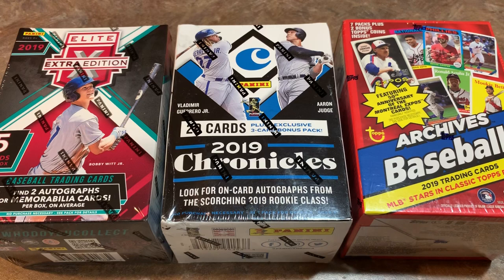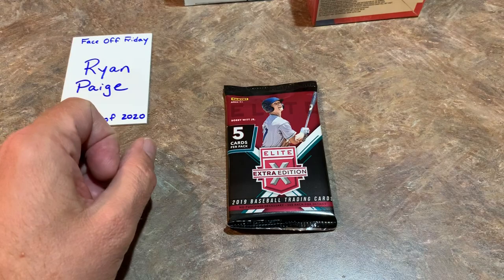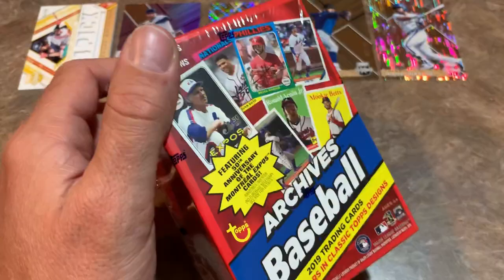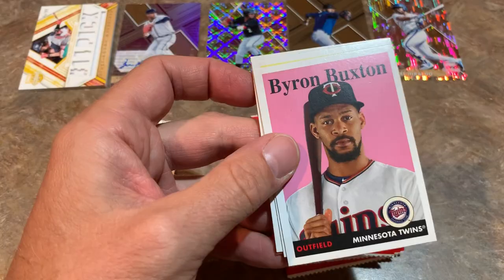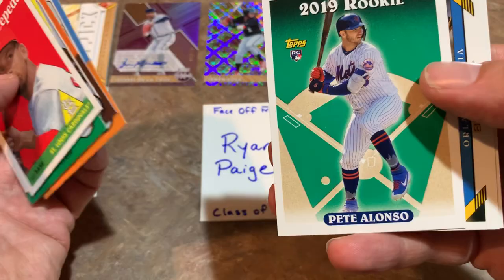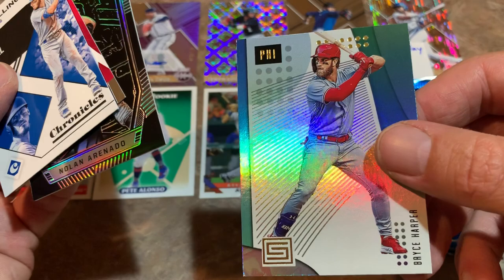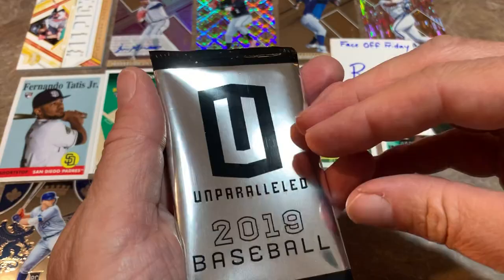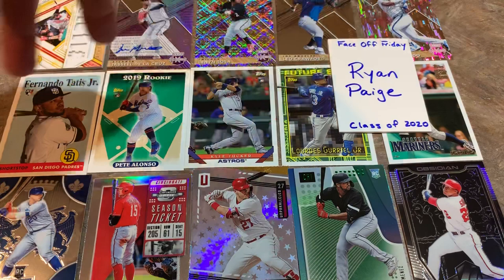AUTOS, RELICS, AND ROOKIES IN FACE OFF FRIDAY!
Today we are opening three 2019 blaster boxes for Face Off Friday!  Check out which boxes we opened, which one was the best box and what cards we pulled!